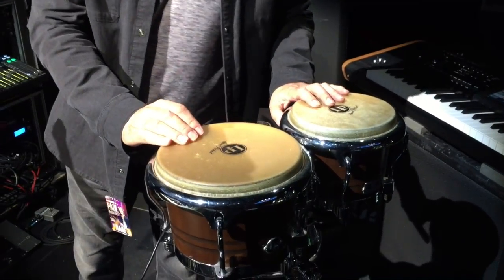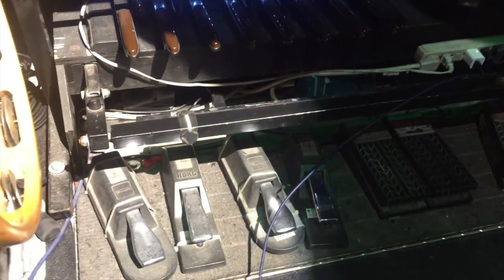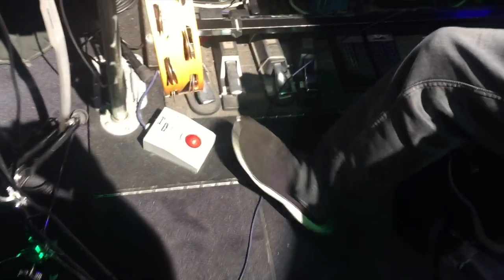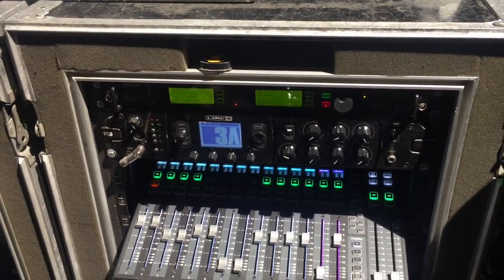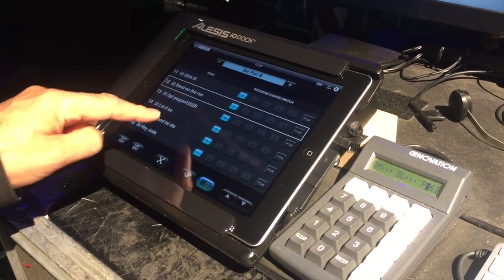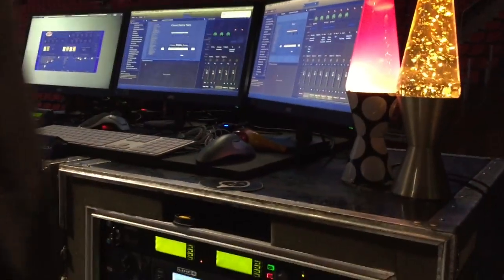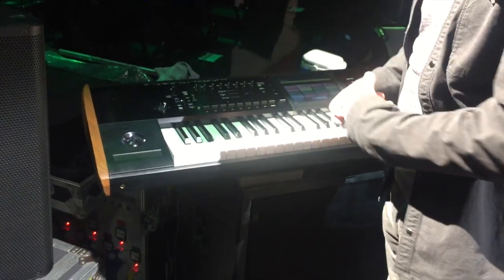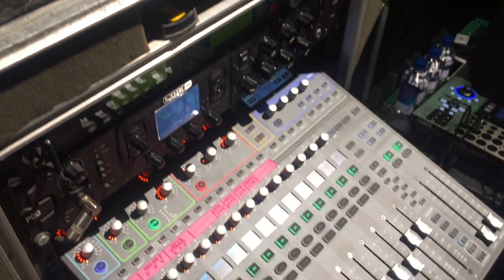Wix Wickens - Paul McCartney's Keyboard Wizard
Sir Paul McCartney's longtime keyboardist and multi-instrumentalist Paul "Wix" Wickens gives KEYBOARD an exclusive look at WixWorld, his magical and often mysterious touring rig. Stay-tuned for our full interview with him shortly